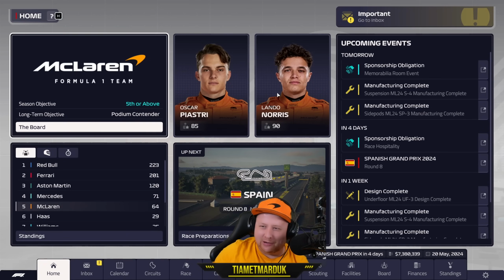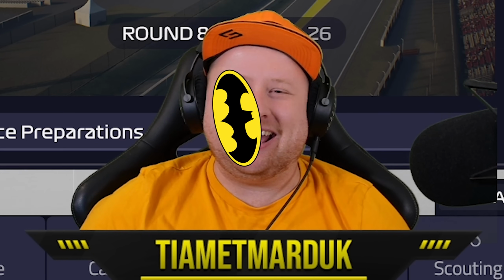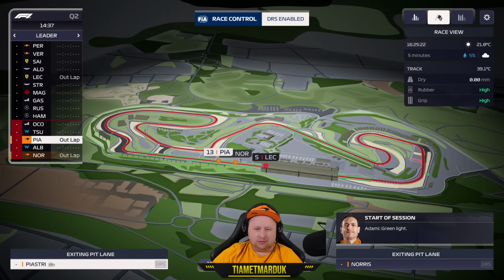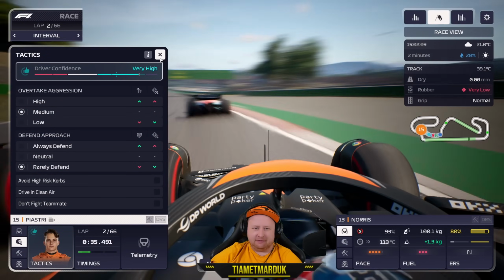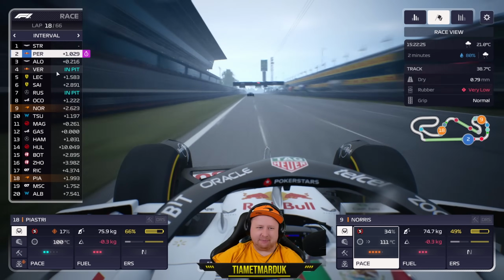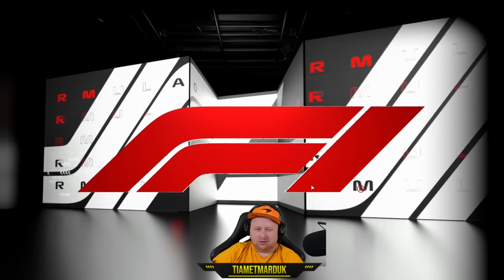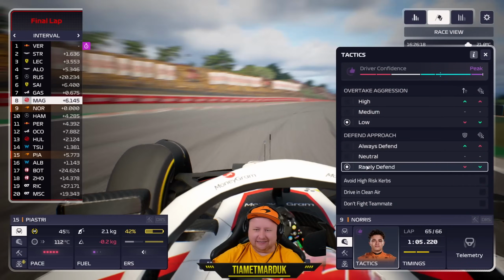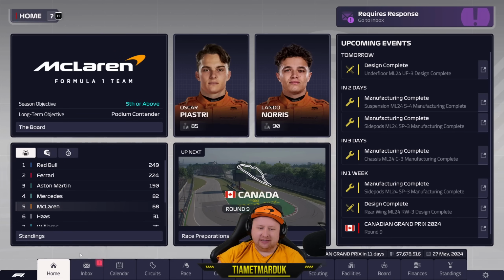2024 Spanish Grand Prix - F1 Manager McLaren Career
F1 Manager 23 Career Mode Season 2 (2024) - Spain, Catalunya